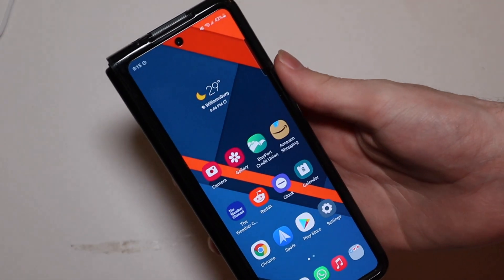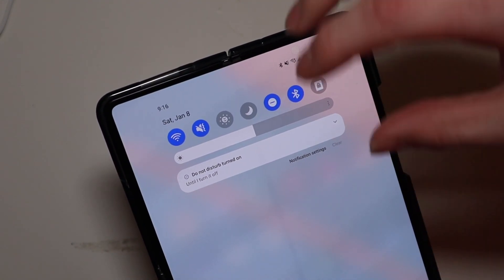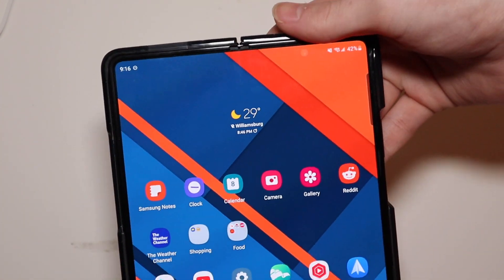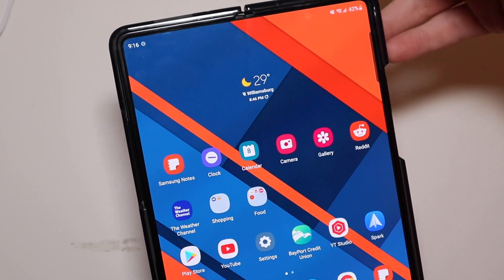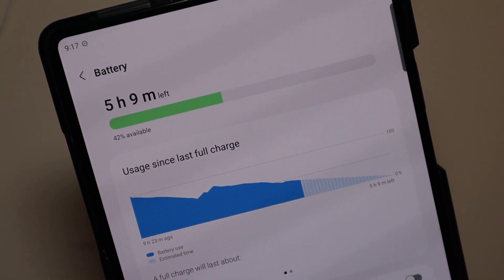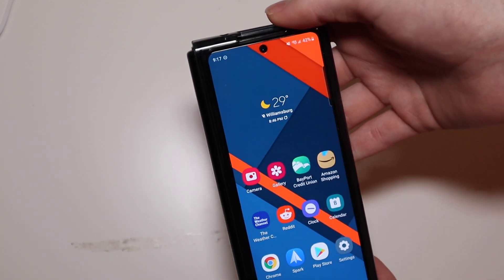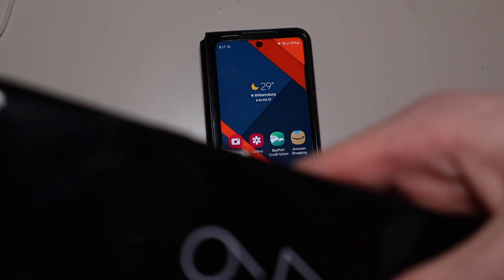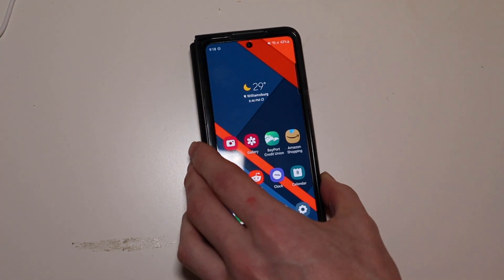Galaxy Z Fold 3 One UI 4 Rolling Out - First Impressions Battery Life and Performance